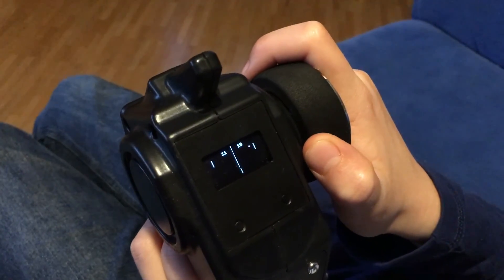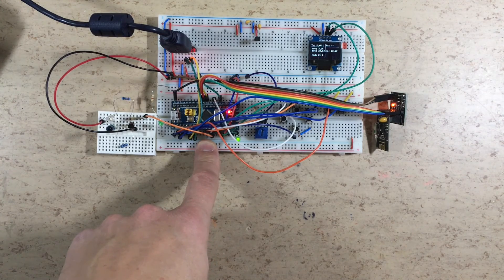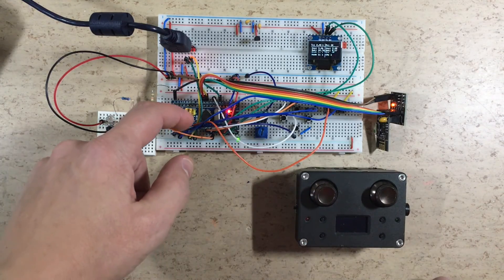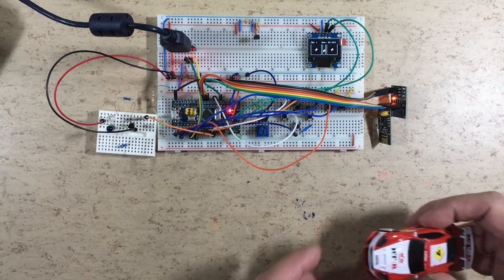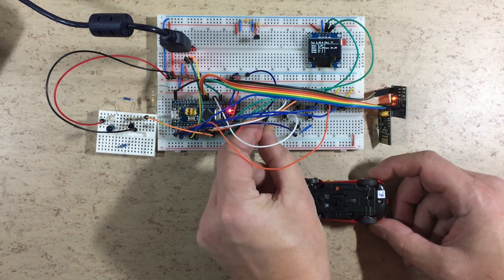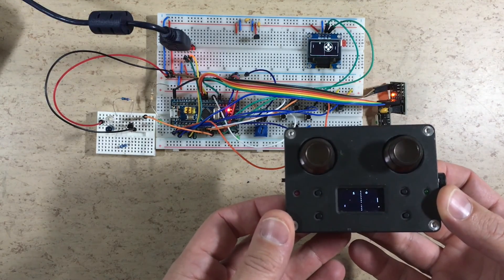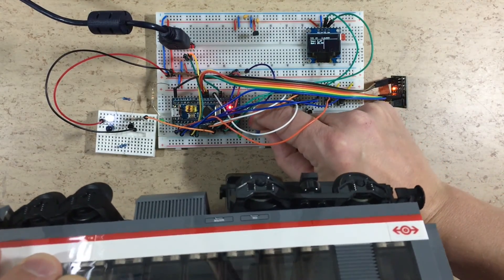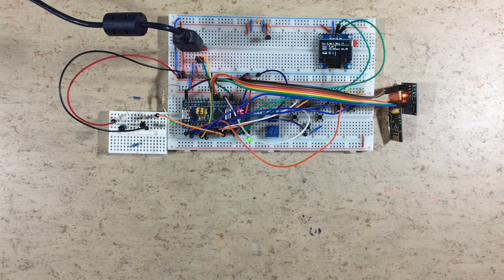STM32 Based "Micro RC 2.0" 2.4GHz DIY Remote Is Almost Ready!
This video shows me testing the prototype of the „Micro RC 2.0“ 2.4GHz / IR remote controller. Most features are already working just like on the old, ATMEL  AVR based remote. Of course, both generations will be compatible. Some modified libraries are already available on my GitHub.

Main advantages:
- Much quicker display update in U8G2 „Full Buffer“ mode. This mode requires much more RAM, but allows to send only the changed areas to the OLED
- More responsive
- Much more program memory & RAM available. Allows to add more features in the future

Working so far:
- 2.4GHz remote with 10 switchable vehicle addresses
- 2.4GHz radio tester mode
- Lego „Power Functions“ Infrared transmitter
- Atari PONG game mode
- Adjustment menu (the values are not yet stored in the EEPROM)

To do:
- EEPROM implementation
- MECCANO Infrared library rework / test
- More games??

Comparison ATMEGA 328P / STM 32F103C8:
- Clock speed: 8 / 72MHz
- RAM: 2 / 20k
- Flash: 32 / 64k
- CPU: 8bit AVR / ARM 32bit Cortex -M3